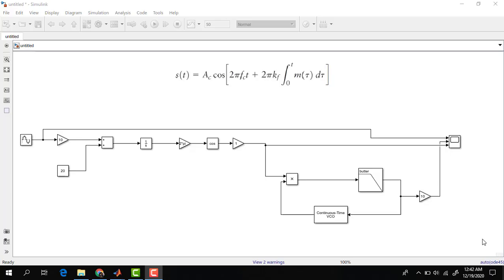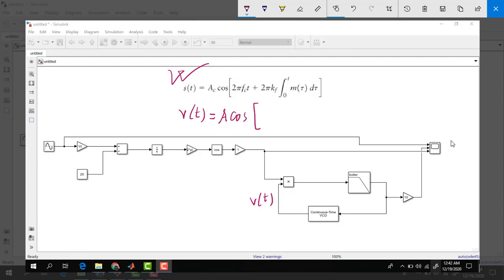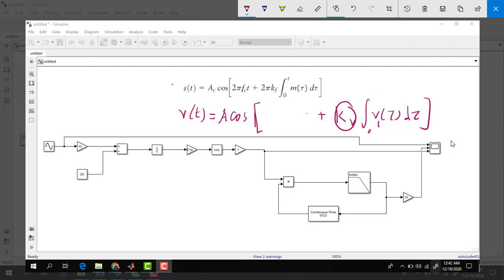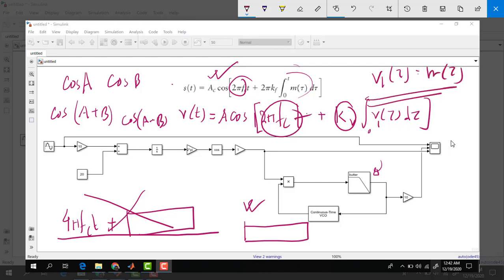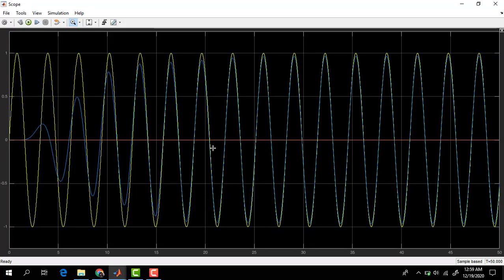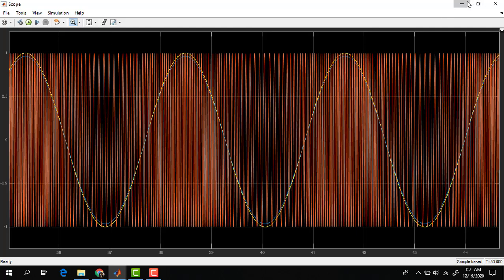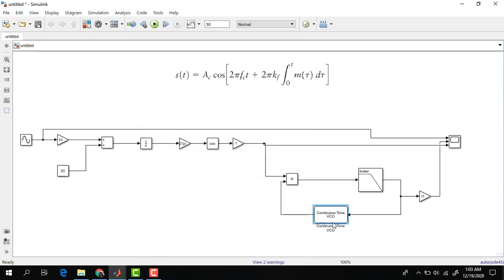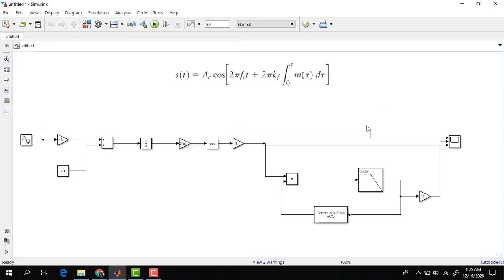EEE/ ECE 342 | Introduction to Communication Engineering Laboratory | Experiment 4 | FM - 2